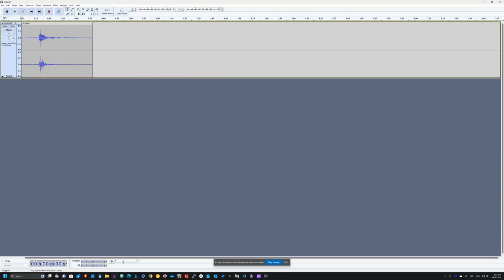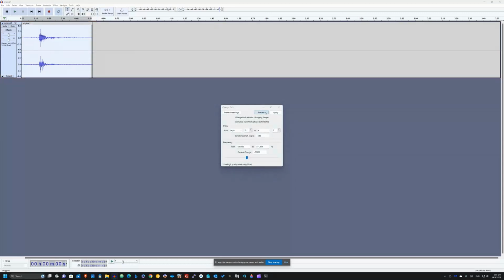DIY Audio library with Audacity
After my game journey and app journey,
i see that i got not audio library to use
i cant afford to buy and read the license carefully which i don't understand.
Thus the only way i knew is audacity changing audio from simple recording.
this is a guide and also my recording of my own audio library.